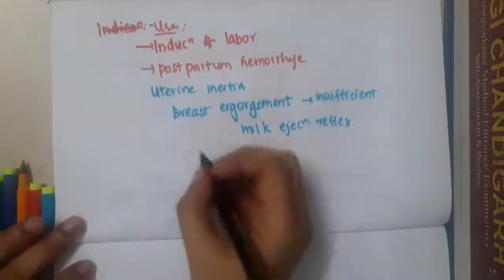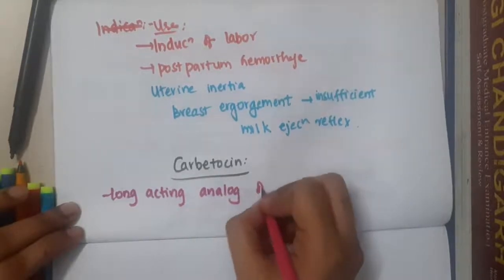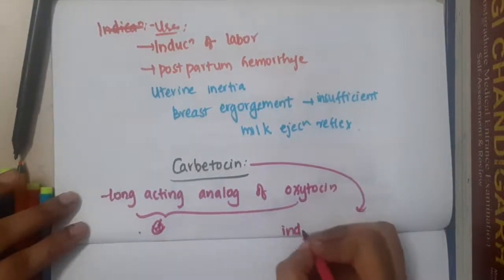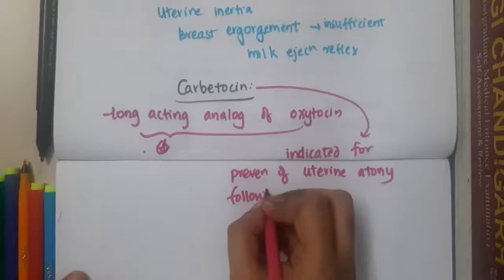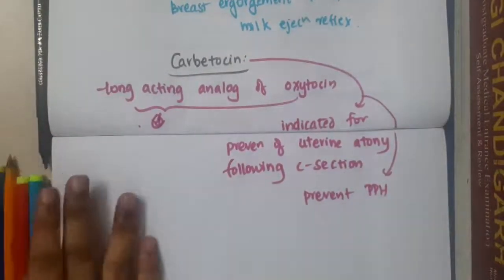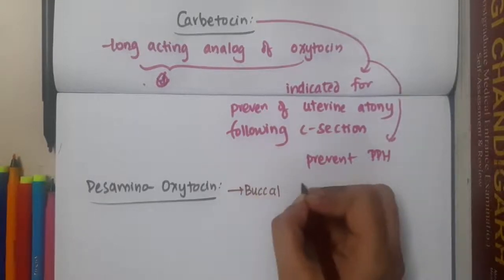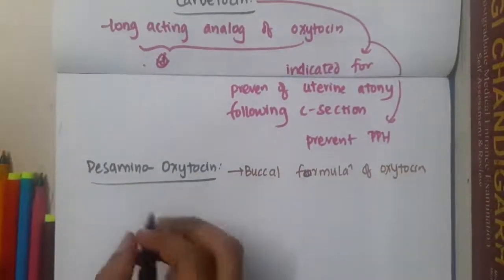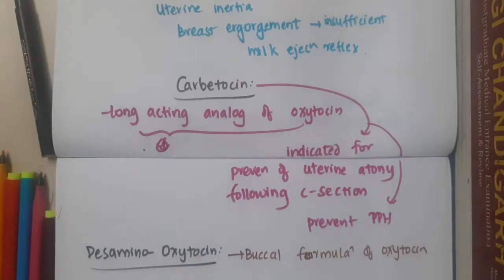carbetocin || pharmacology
Hello Friends,
Happy Learning.